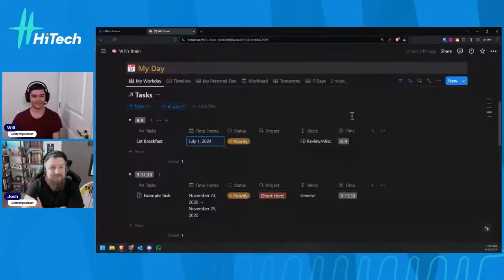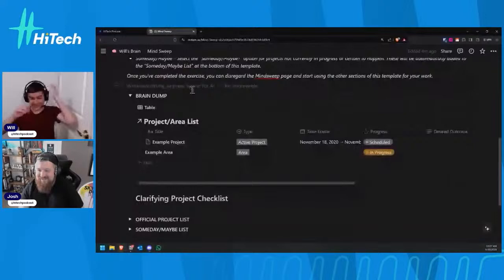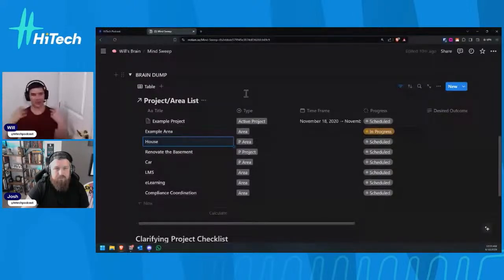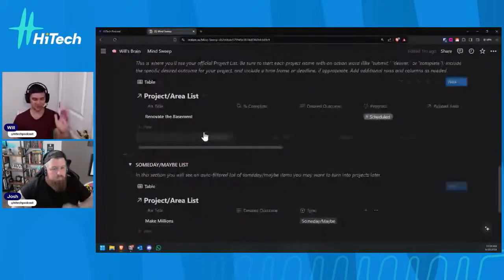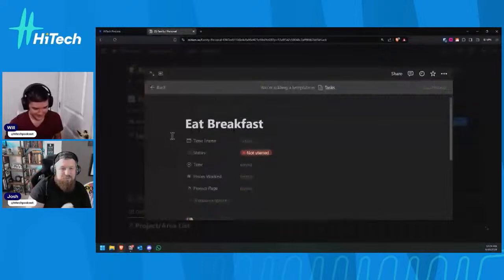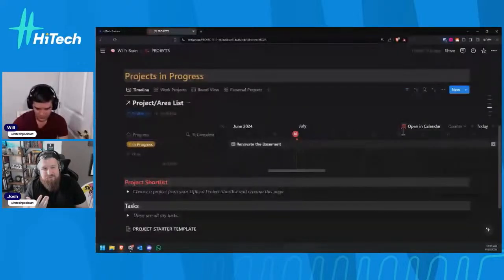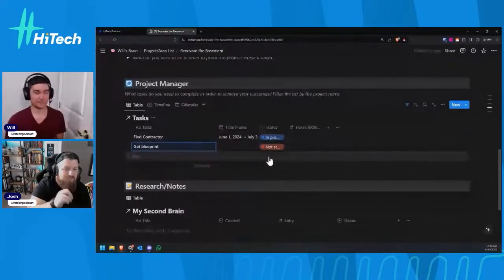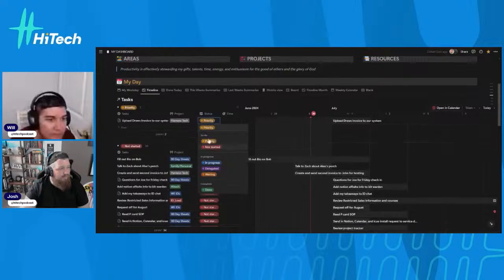How to Use Notion, Part 2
Part 2 of our Notion stream: find out how to perform a Mind Sweep and what it takes to start using your new Notion databases. And, if everything else fails, reach out to our inbox for more info!